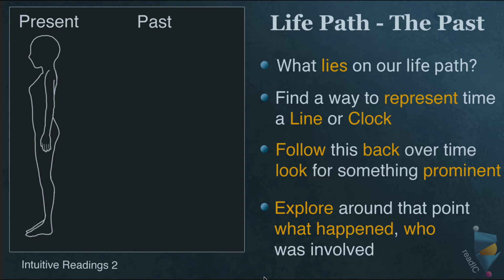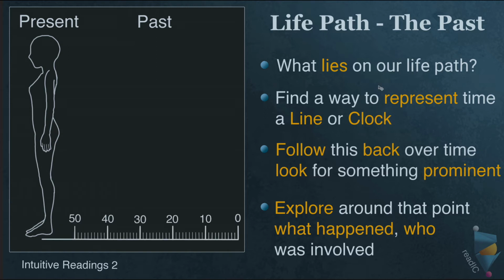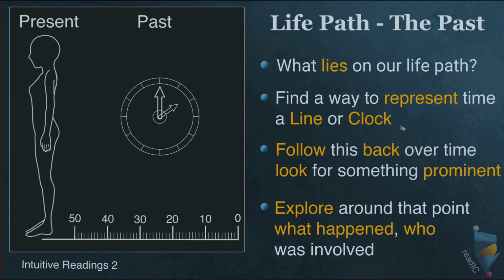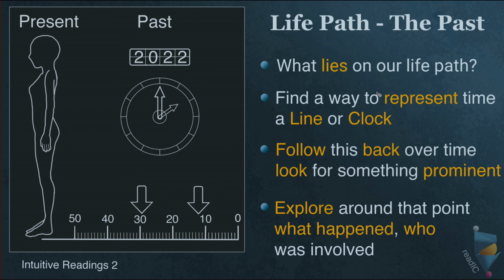Life Path The Past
Inspecting the life path of others
Intuitive Readings
Level 2 Lesson 1.2